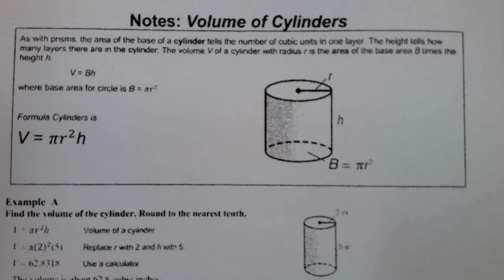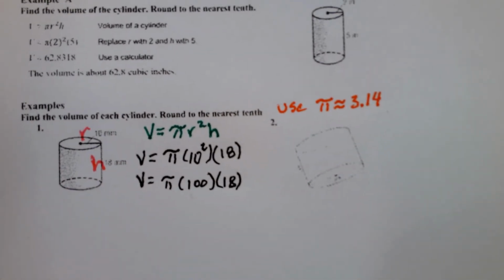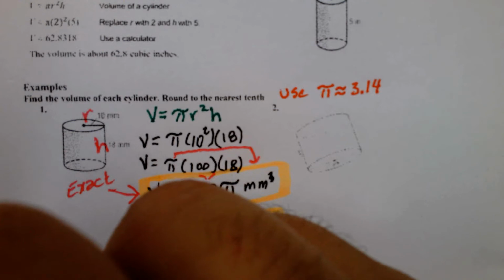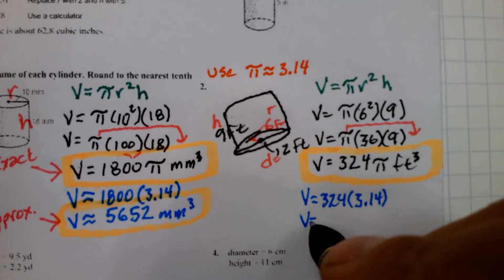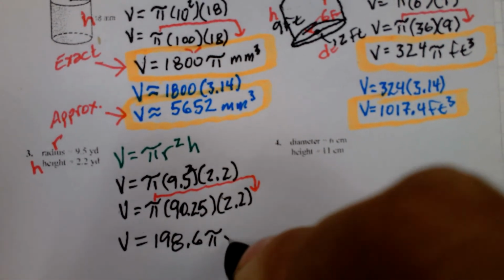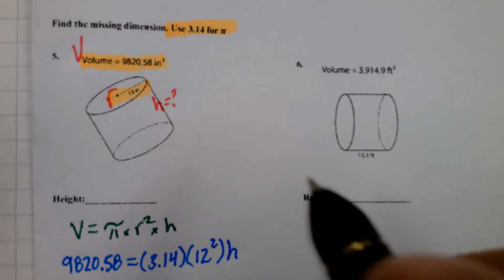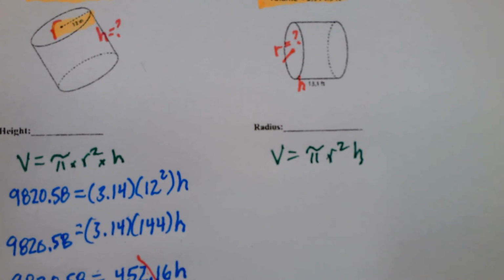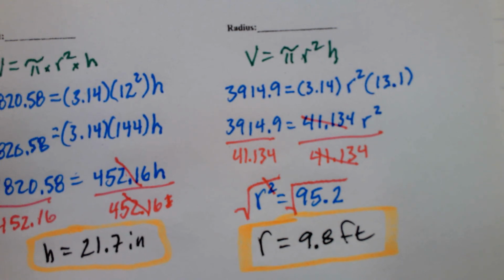Volume of a Cylinder (Math 8 04/18/22)